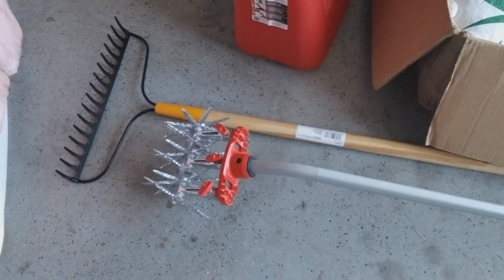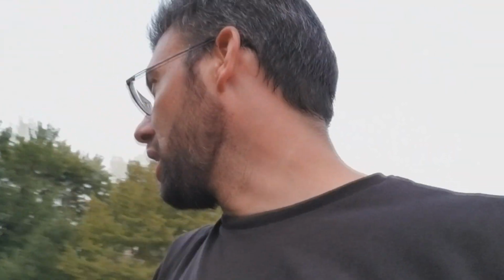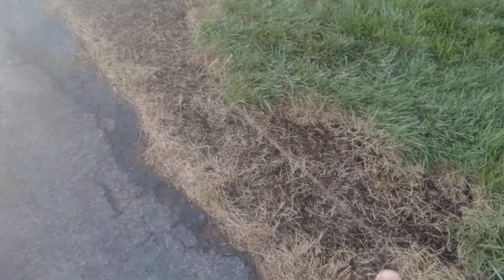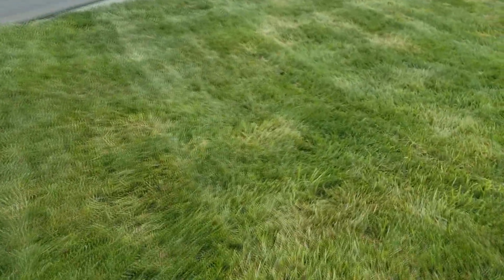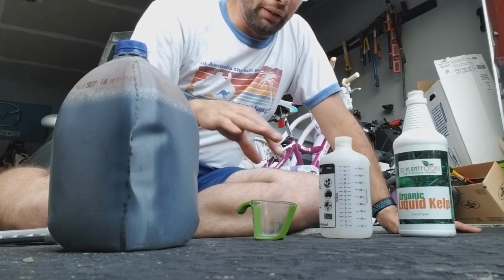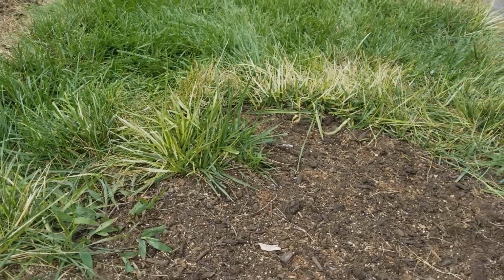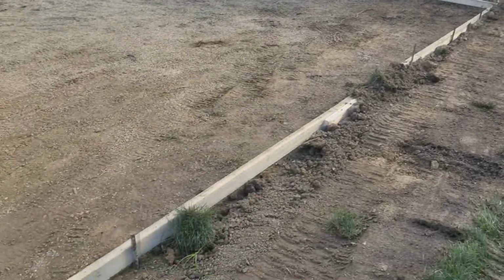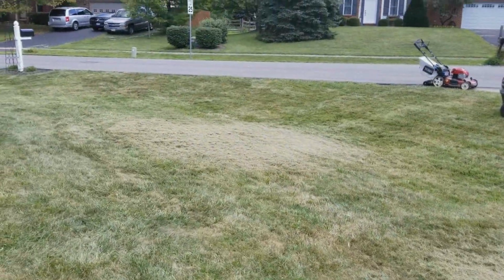Labor Day 2018 - Humic Acid and Sea Kelp App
I've got baby grass growing!
Things are starting to look good where I planted the grass seed.
The fescue got a little tortured from the tenacity application.
I gave the backyard a humic acid/sea kelp and ringer lawn restore app
The patio is finally framed out, and now the backyard is a huge mess

products I use:
GS Plant Foods Sea Kelp
TeraVita SP-90 Humic Acid
Ammonium Sulfate 21-0-0
Ferrrous Sulfate
Milliard Citric Acid to correct PH
1200lb capacity Gorilla Cart (can't live without it!)
Luster Leaf Soil Test Kit
Melnor tripod impact sprinkler
Tingley boots for spraying chemicals
Stainless steel kitchen scale to weigh product
Stainless steel measuring spoons to measure product
Stainless steel measuring cup to measure product
Flamingos, you know you want some